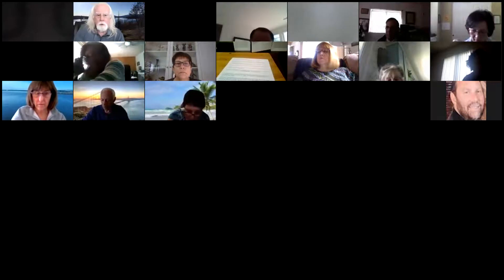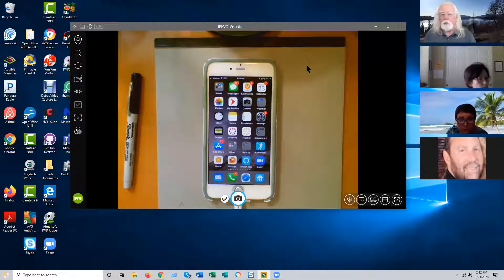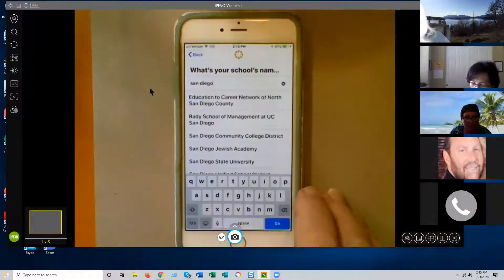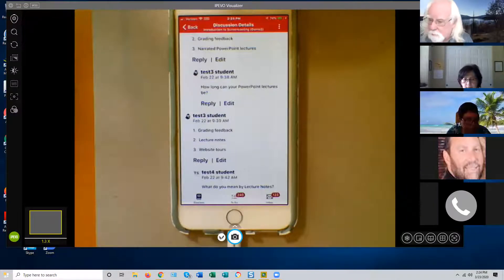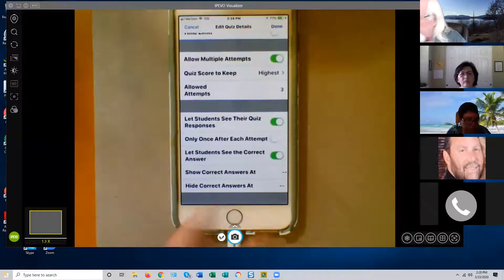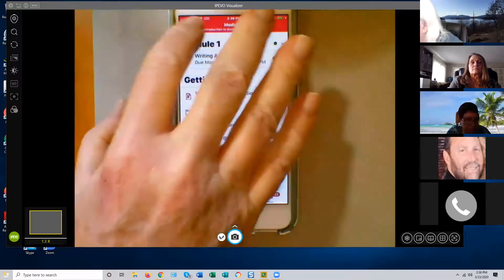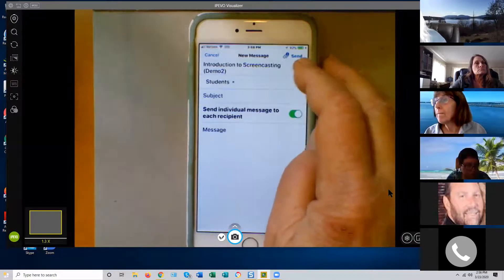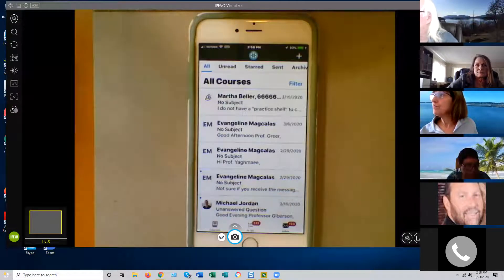Mobile Apps for Canvas.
Take a look at the Canvas mobile apps for Teachers and Students.